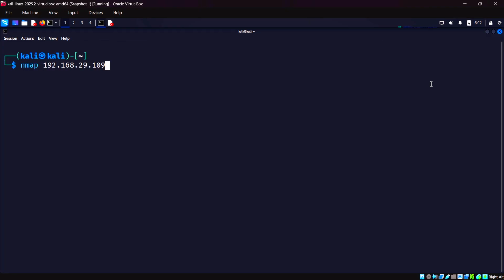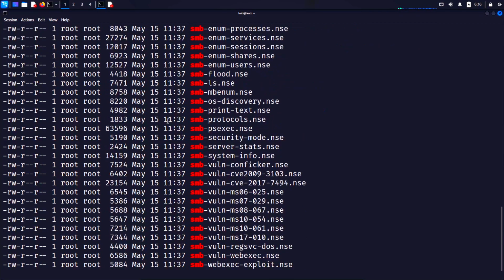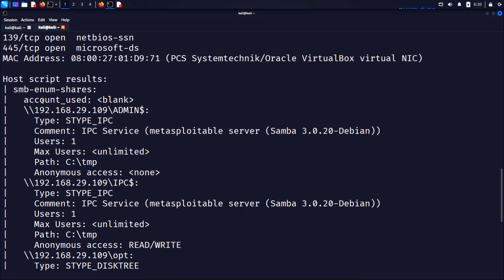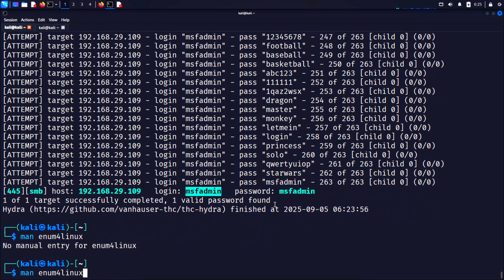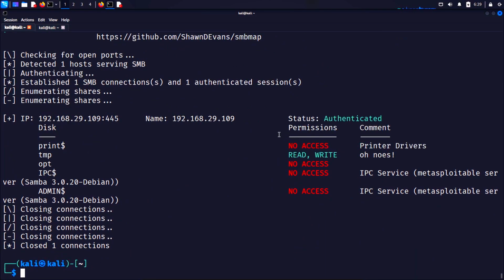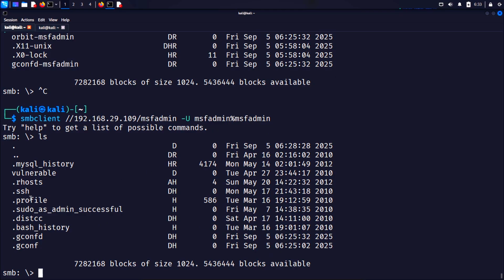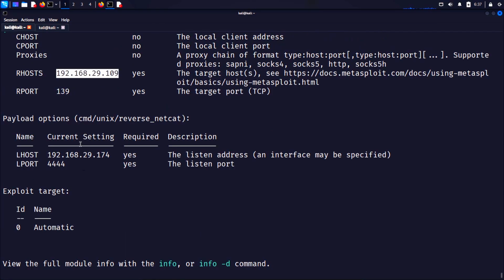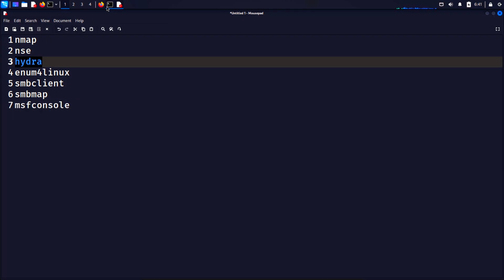Pentesting SMB like a pro || learn now !